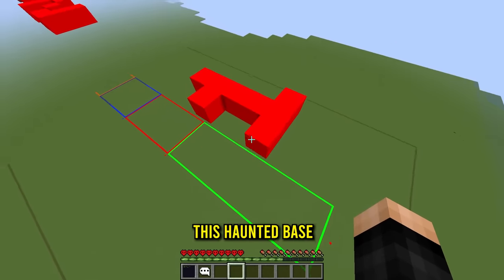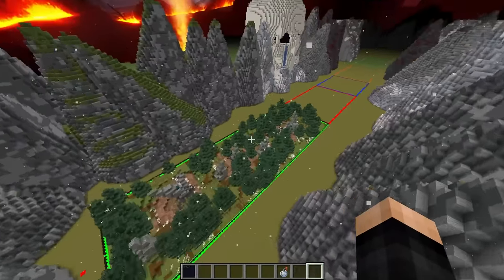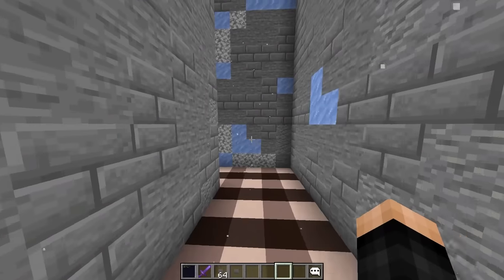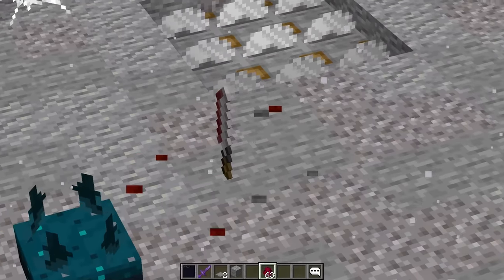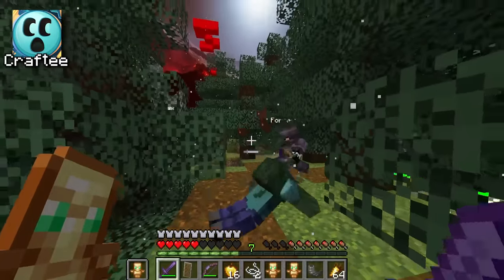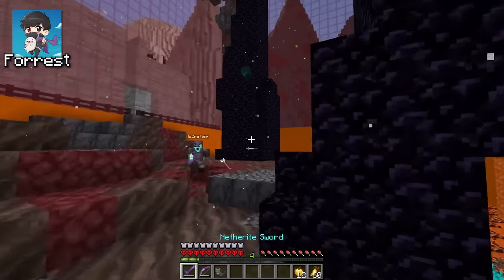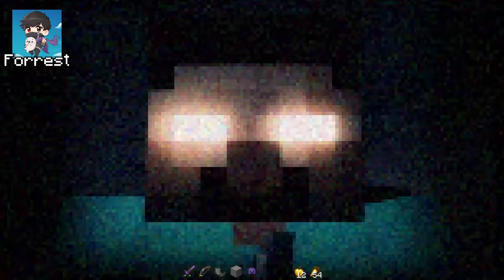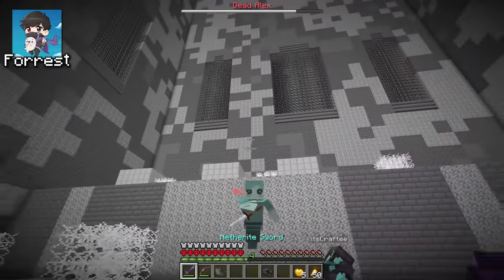Minecraft but Can You Raid My Scary Base?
I Built the SCARIEST Minecraft Base… w/ @Craftee @Forrestbono

🎨 Thumbnail/Idea Idea Inspo: @Spifey@Bionic

🎉 What was your favorite Scary/Myth Moment  in todays Minecraft, But I Build a Scary Base...